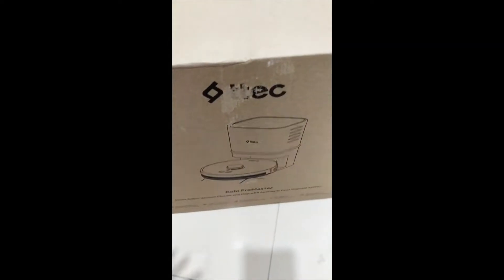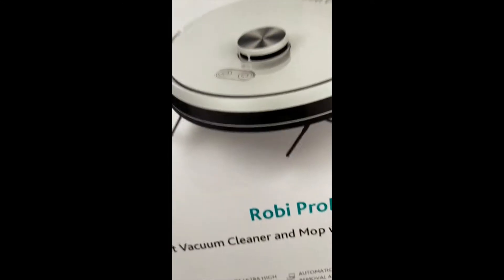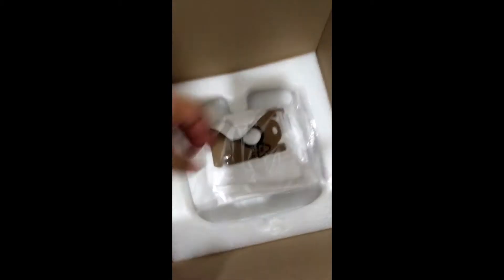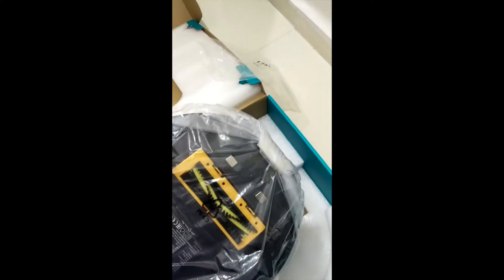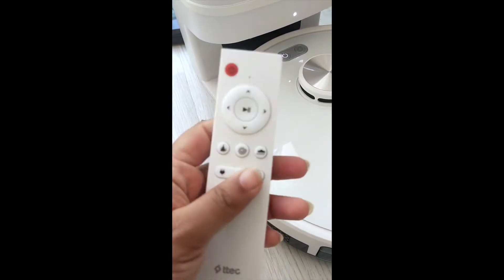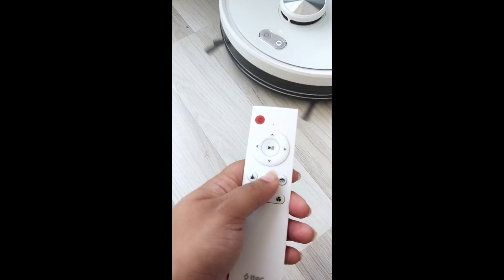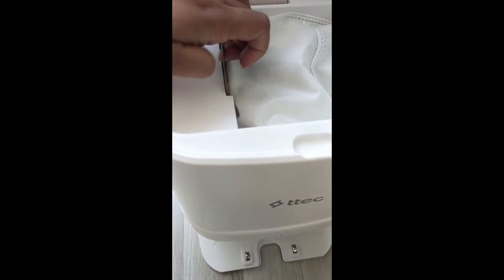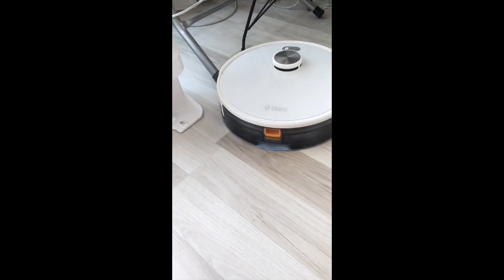TTEC Robi Promaster Robot Vacuum Cleaner Unboxing and Review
Hello guys,

We have bought a robot vacuum cleaner from MediaMarkt in Turkey. TTEC company is one of the leading electronics brand in Turkey.